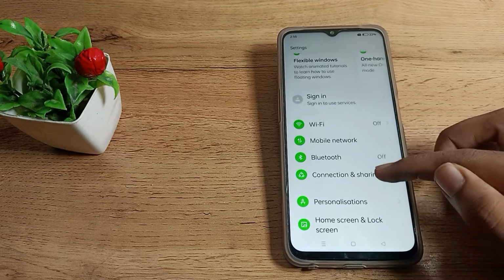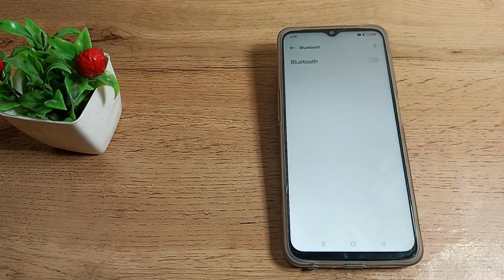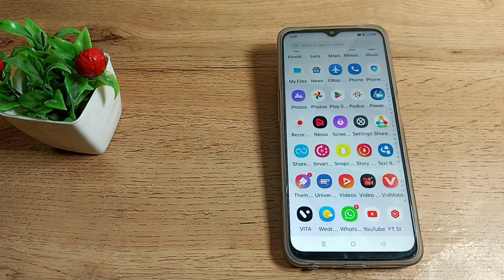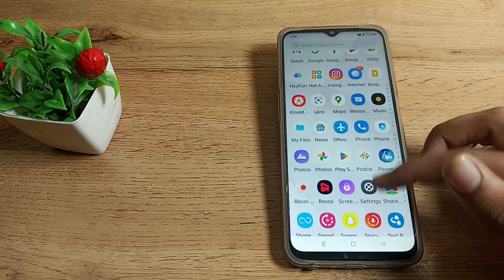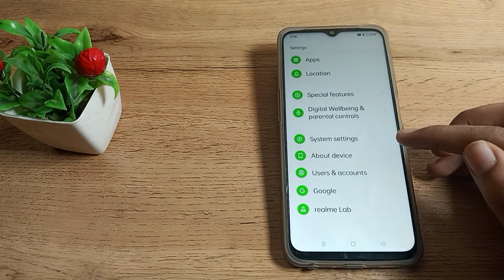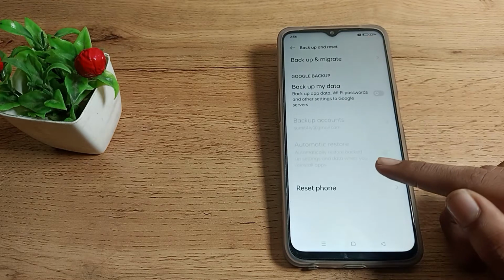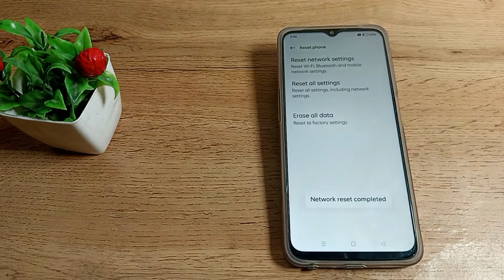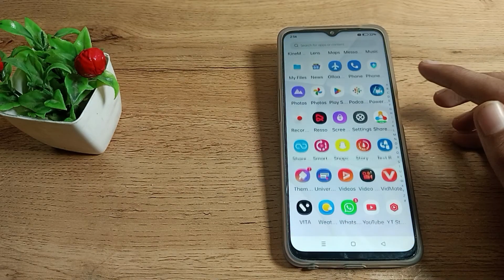How to solve Bluetooth problem in realme c35 phone, bluetooth problem setting